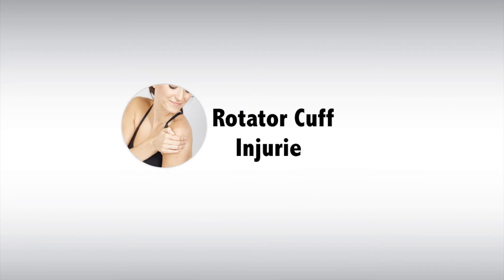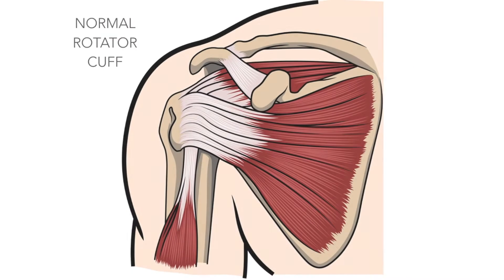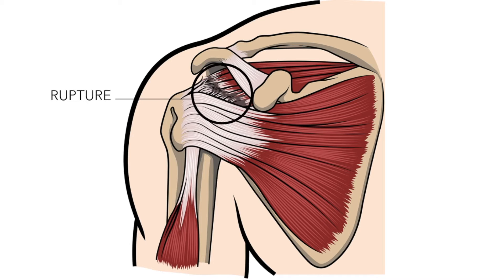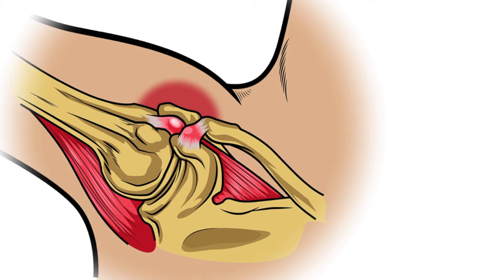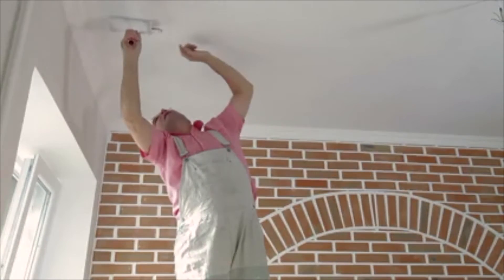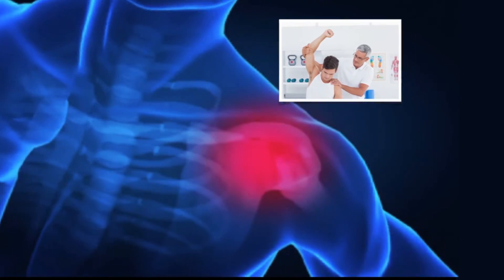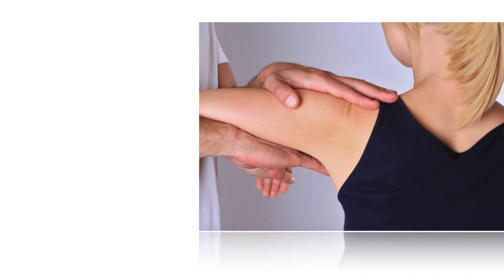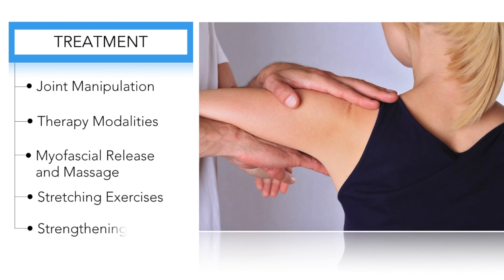Rotator Cuff Injuries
Rotator Cuff injuries result in 4.5 million doctor visits every year.